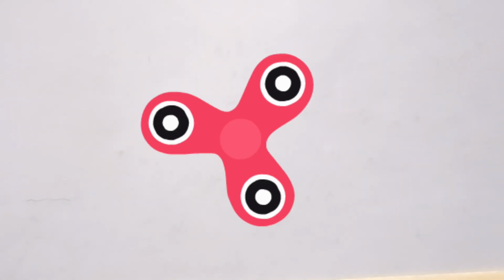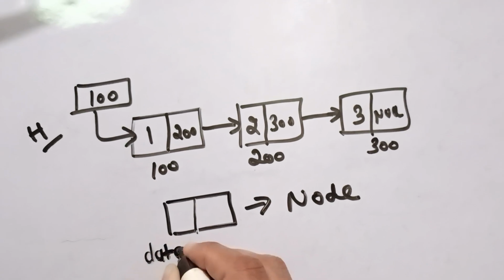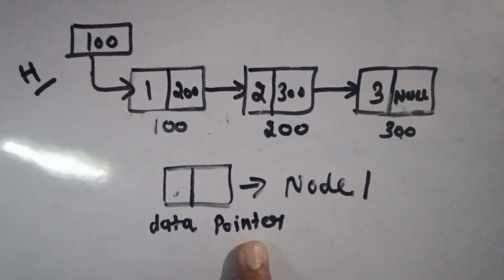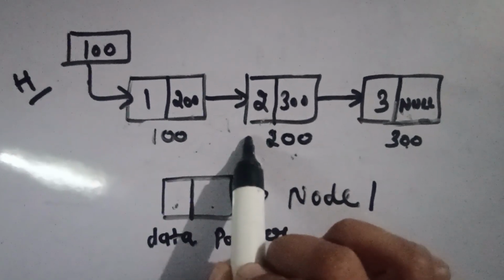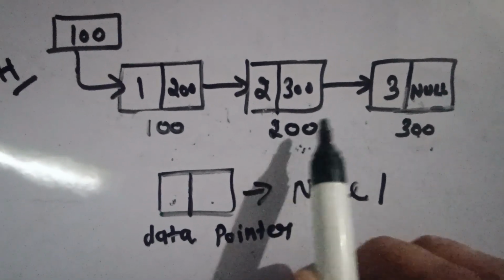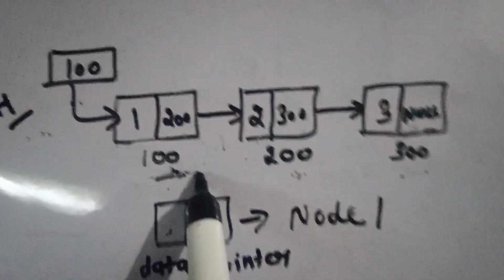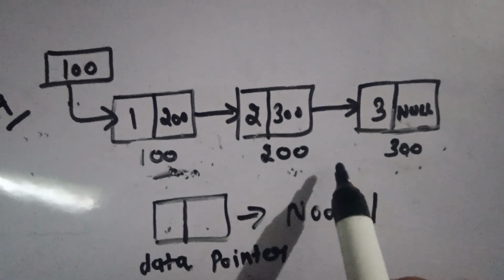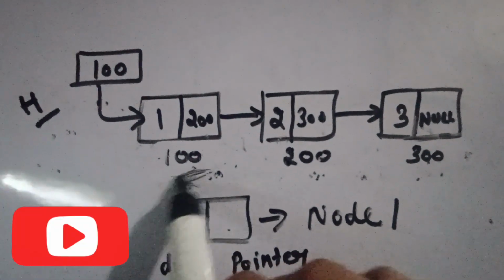“Linked List Explained in 5 Minutes🥳❤️| Data Structures for Beginners 👻🙃”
Confused about Linked List in Data Structures? 🤔
In this video, I explain what a Linked List is, its definition, structure, and how it is formed step-by-step in a simple way.

Topics Covered:
✔ Definition of Linked List
✔ Structure of Node
✔ How Linked List is Formed
✔ Memory Representation
✔ Why Linked List is better than Arrays

This video is perfect for:
• BCA / B.Tech / Computer Science students
• Data Structures beginners
• Exam preparation
• Viva preparation
• Placement preparation